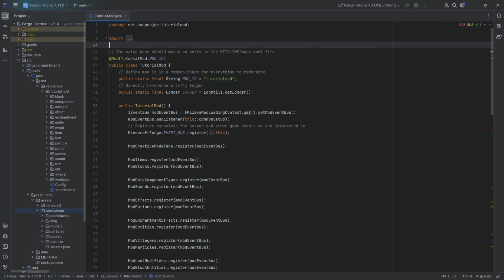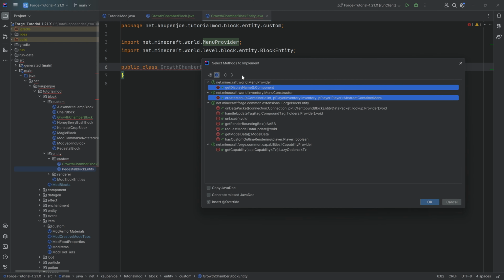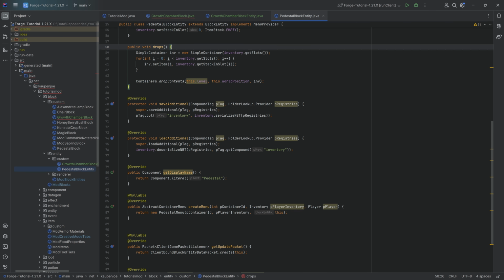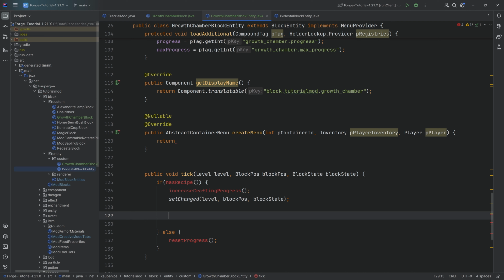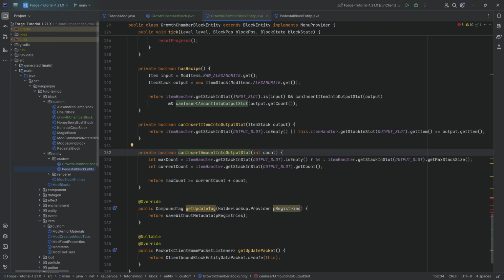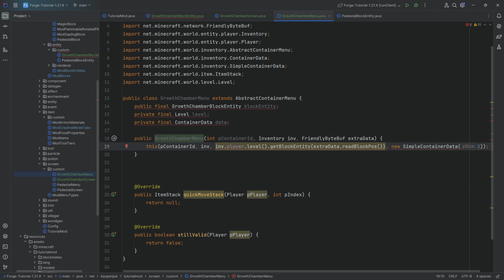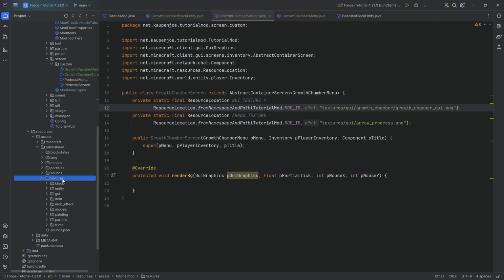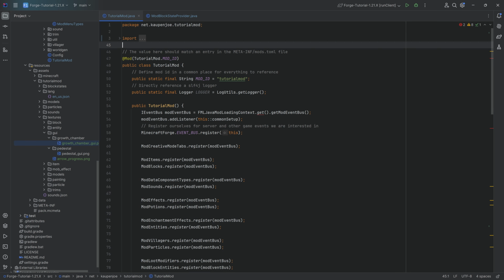Forge Modding Tutorial - Minecraft 1.21.1: Crafting Block Entity | #58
In this Minecraft Modding Tutorial, we are adding a Crafting Block Entity (Similar to a Furnace) to Minecraft 1.21.1 and Forge.